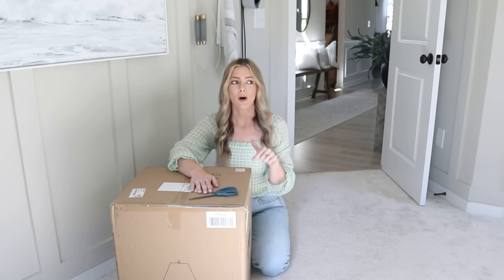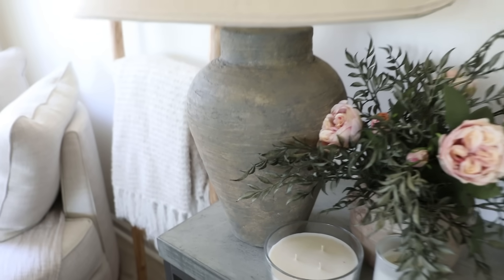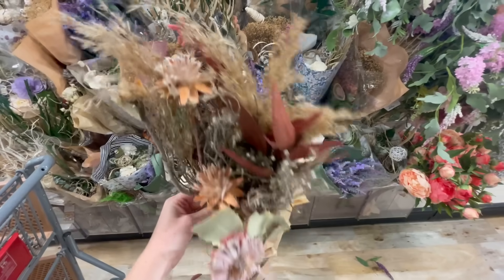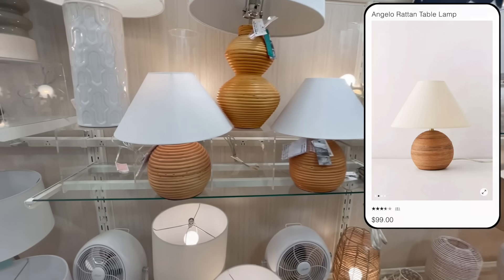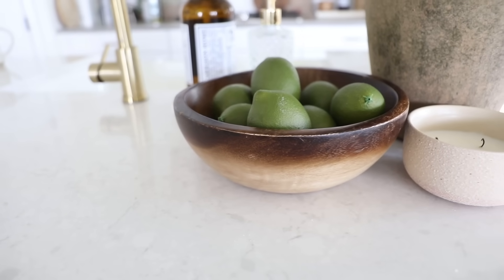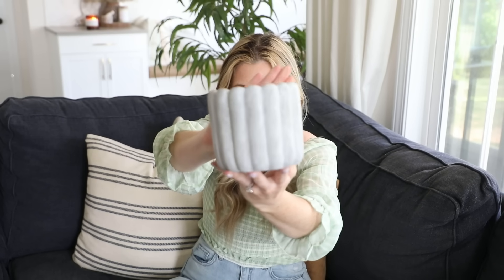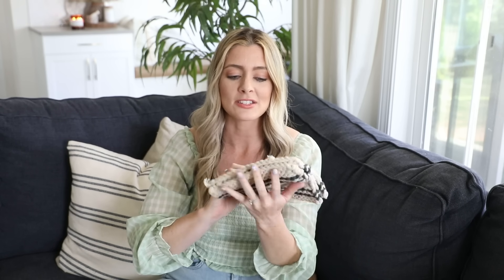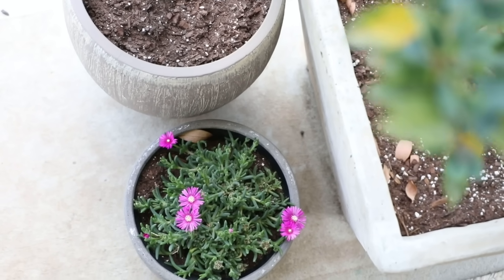SHOP AND DECORATE WITH ME || HOMEGOODS HAUL || DECORATING IDEAS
This weeks video will be a shop and decorate with me where I will show you my Homegoods haul and some fun decorating ideas from my home decor finds! I love showing you all how I decorate with budget home decor and the process of putting a room together. I hope you all enjoy this video and have fun decorating your own spaces. X - Jenna

Photo Beach Print (printed on Smallwoods.com 22 by 44 inch size)